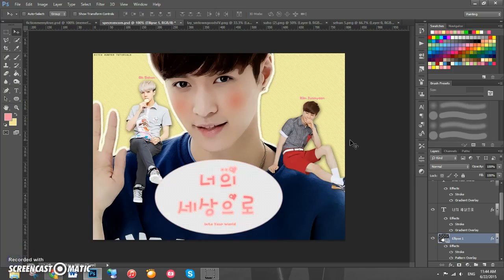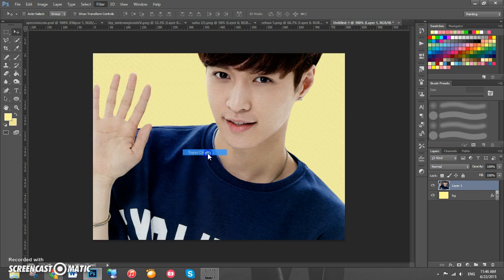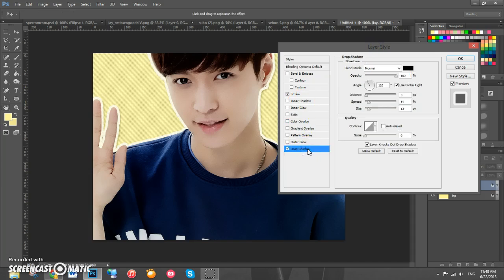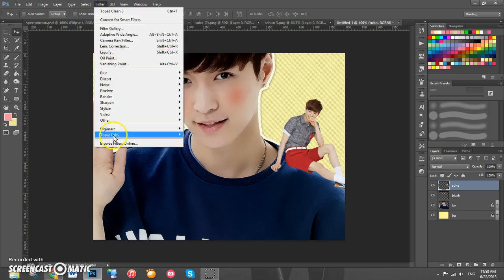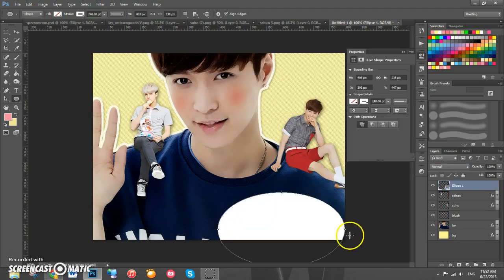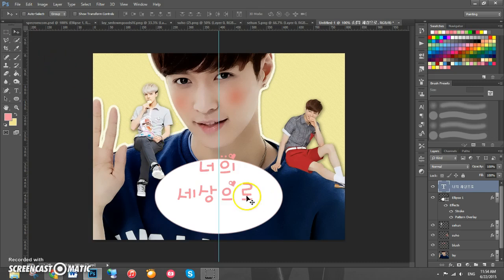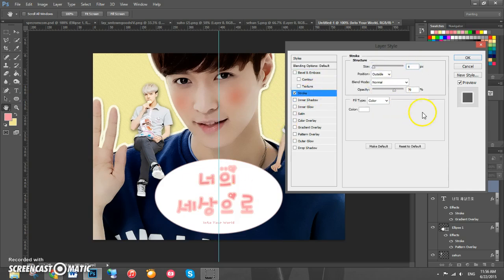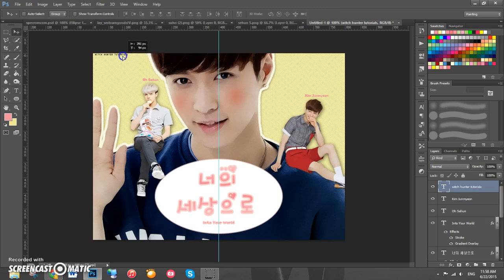016: [Specific] Romcom Poster